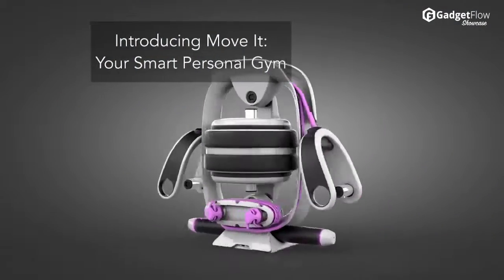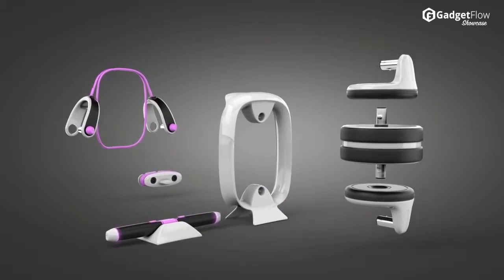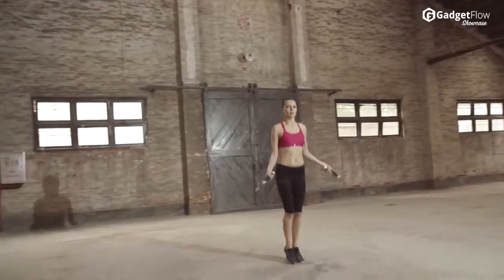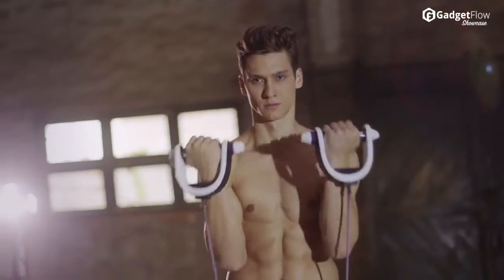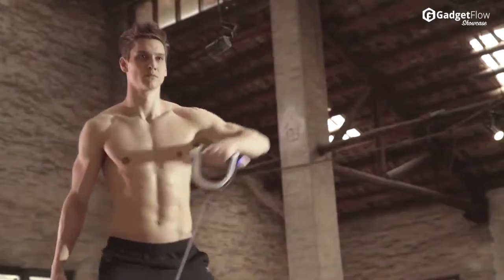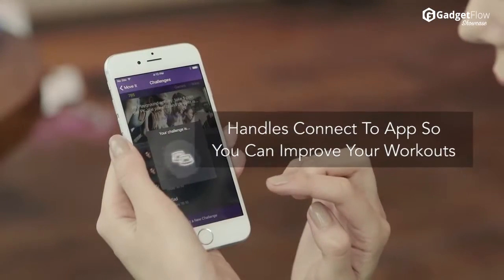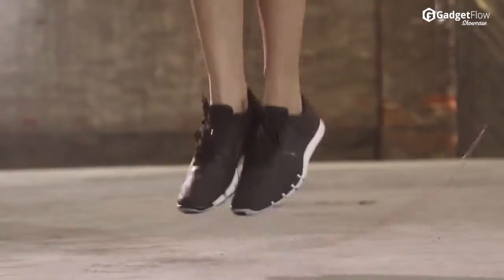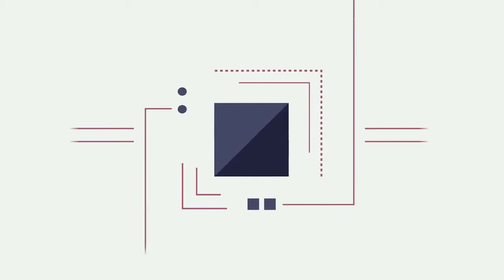get flat stomach wihtout payment the gym